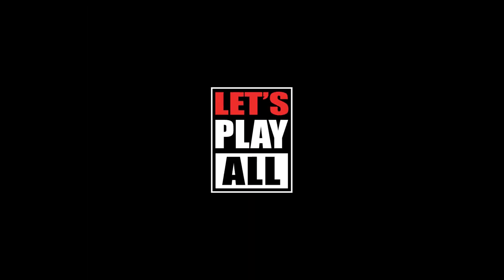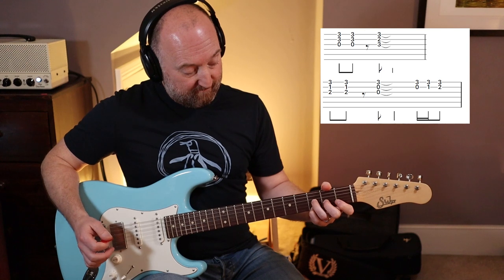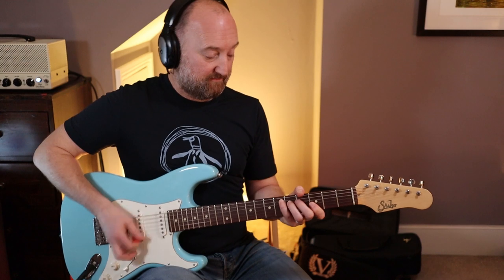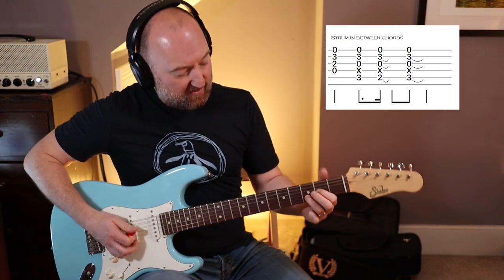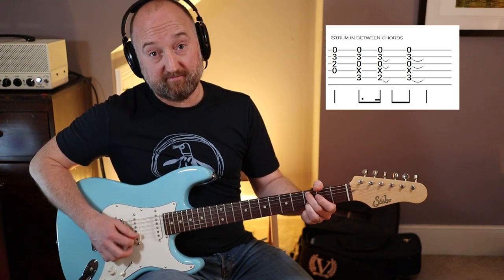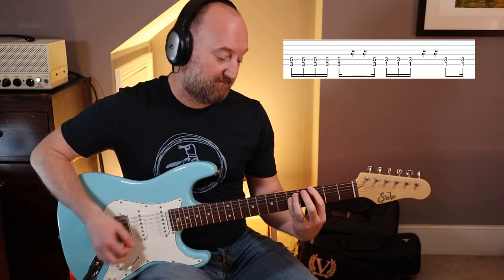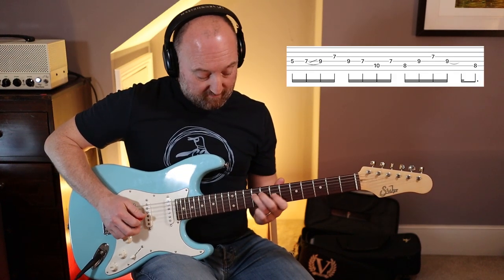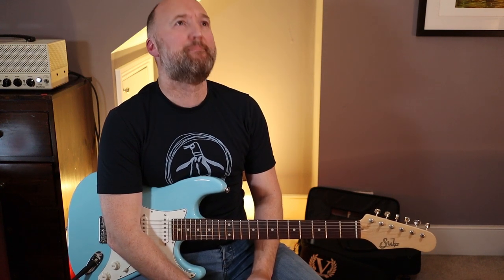How to Play "Plush" by Stone Temple Pilots | Dean DeLeo Guitar Lesson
This is a complete run through of how to play "Plush" from the Stone Temple Pilot's "Core" Album with on screen tablature. Enjoy!

Martin Steiger
Stefan Majewski
Ja Fiery